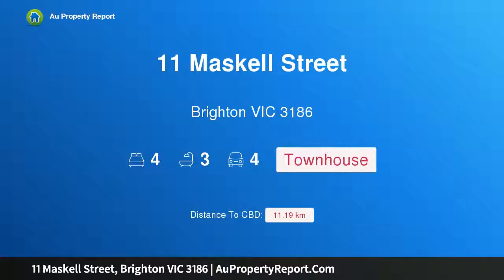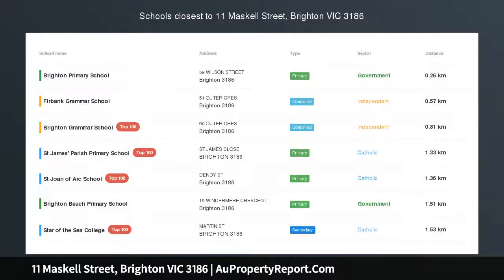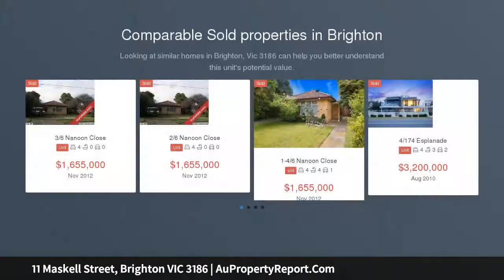11 Maskell Street, Brighton VIC 3186 | AuPropertyReport.Com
11 Maskell Street, Brighton VIC 3186
Property Type: townhouse
Bedrooms: 4
Bathrooms: 4
Car Space: 4
Luxurious low maintenance lifestyle envy